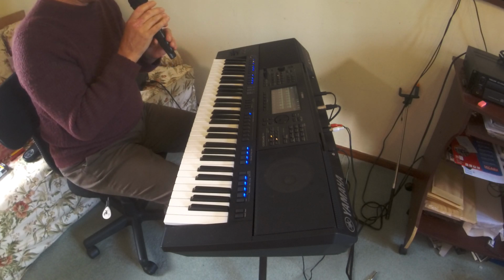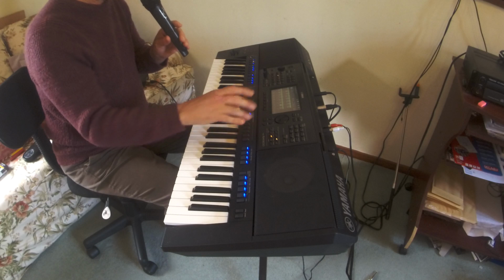star wars day theme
My own interpretation of this classic theme